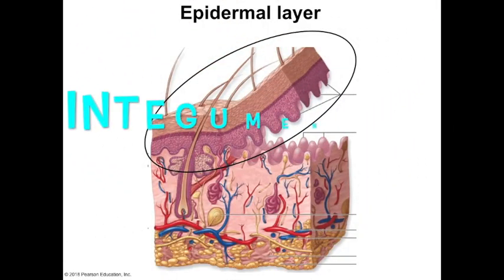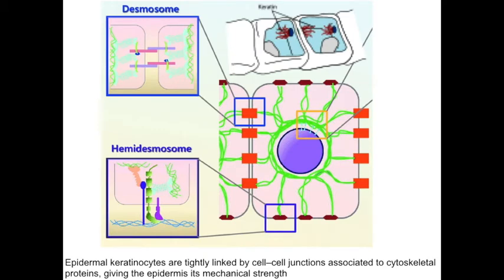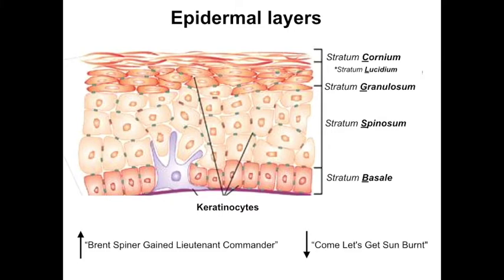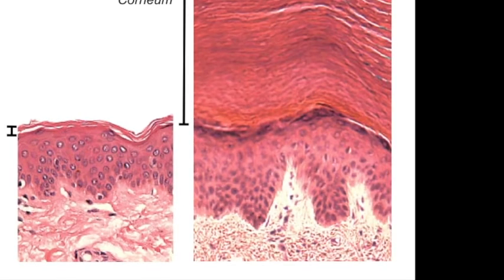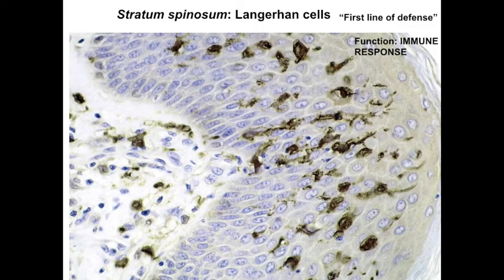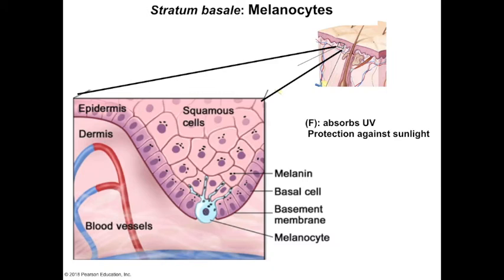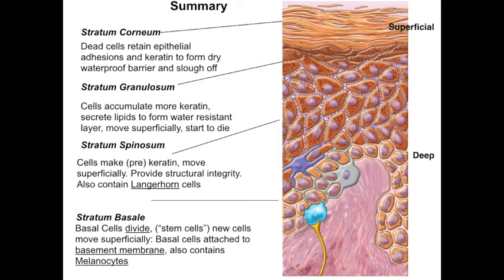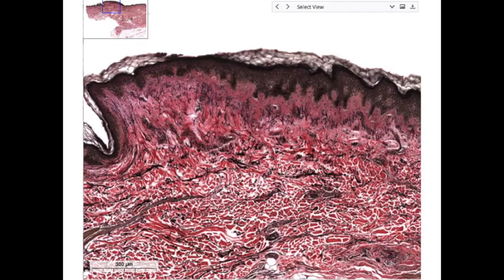Lecture 7b Integumentary part 2, The Epidermis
This is the second part of the Skin lecture, and covers the Epithelial component of the Cutaneous membrane, the Epidermis and it's the sublayers.